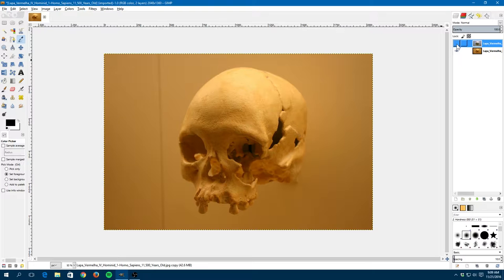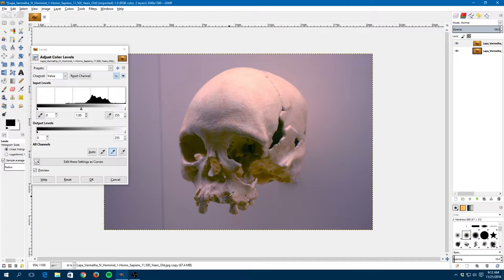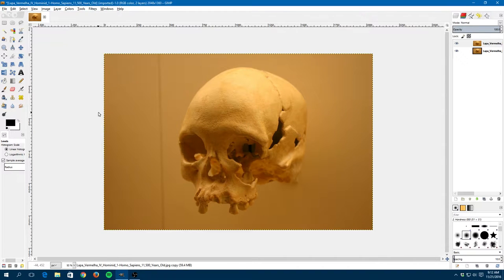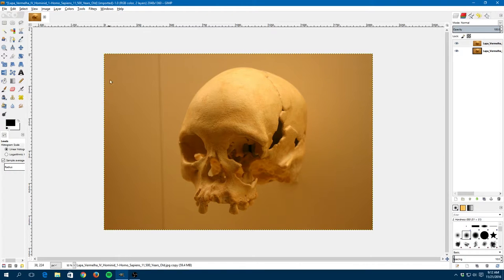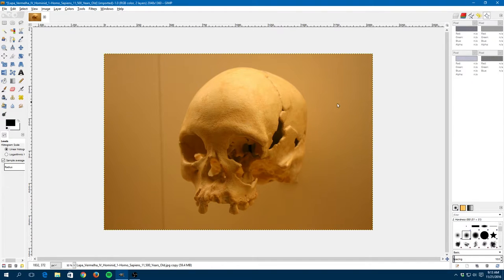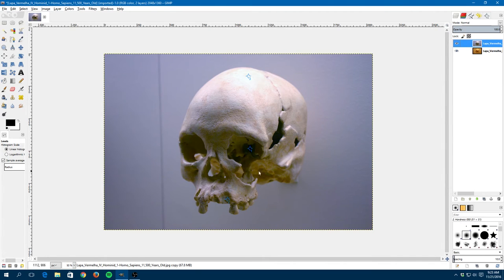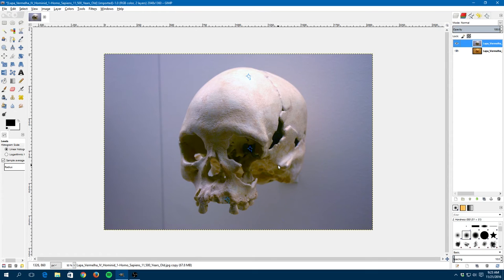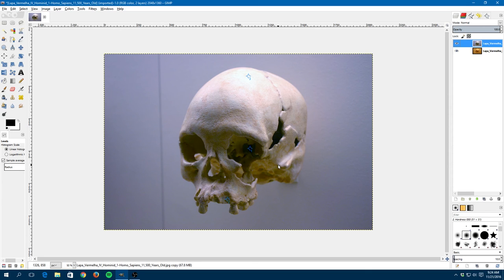Gimp Color Correction By The Numbers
This video shows how to correct a color cast out of a photo using GIMP. The technique uses point samples and levels to correct a color cast.